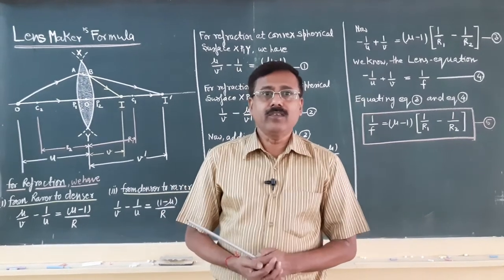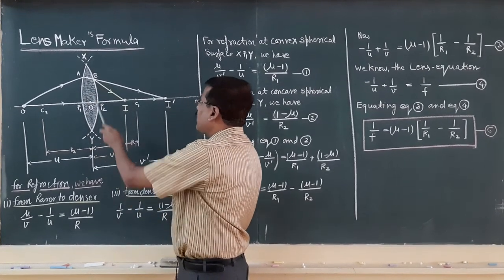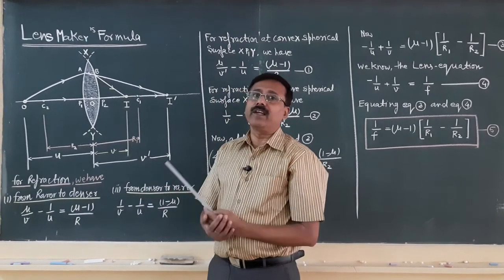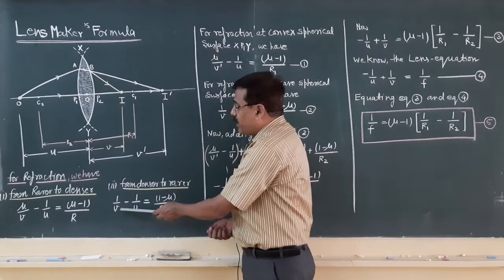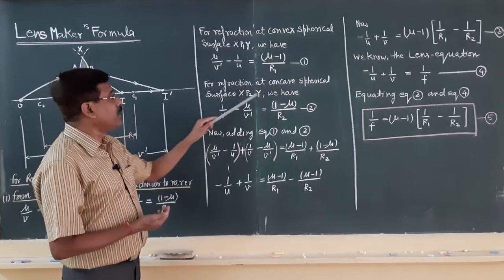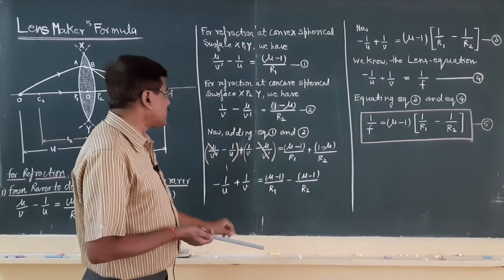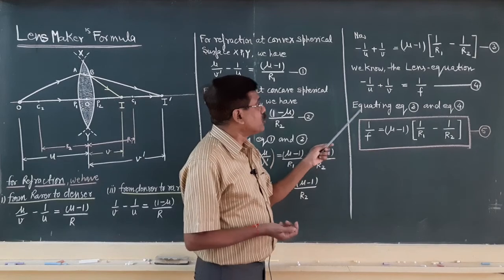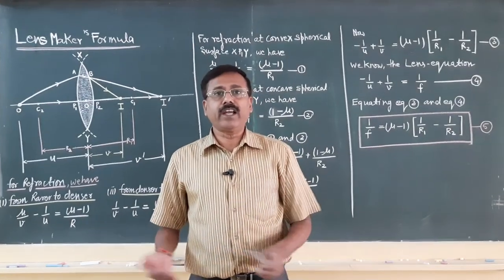LENS MAKER'S FORMULA || CLASS 12TH PHYSICS || CBSE,ICSE || NCERT PHYSICS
Expression for Focal Length of Designed Lens in terms of Refractive Index of glass and Radius of Curvature of Spherical Surfaces using Suitable Ray Diagram.